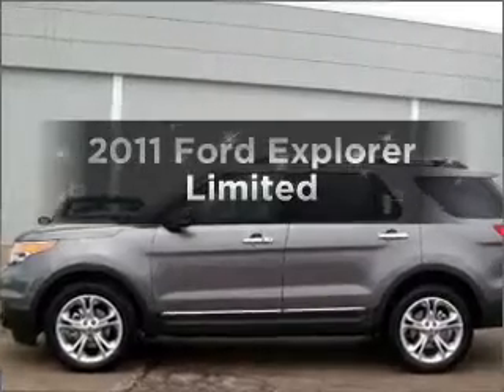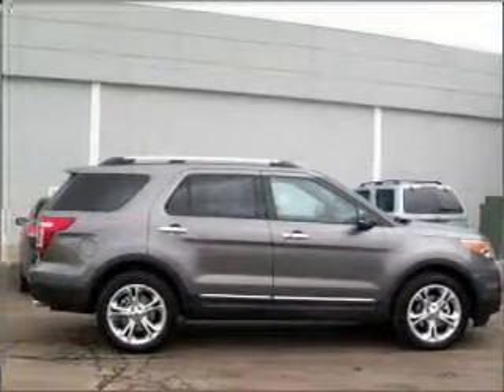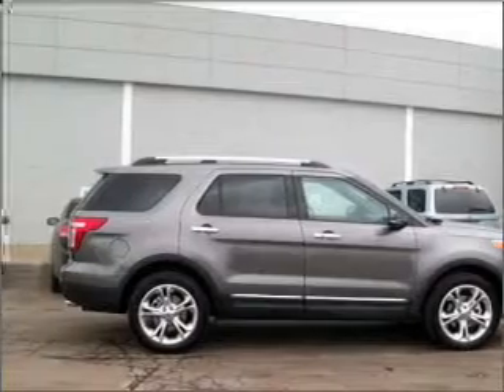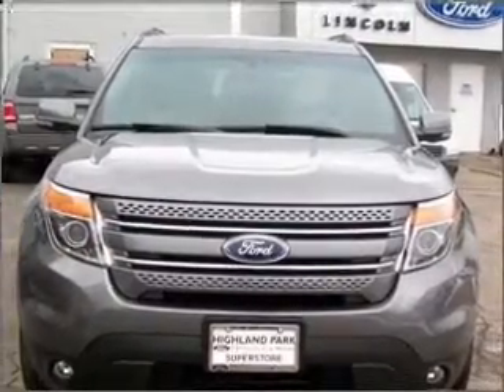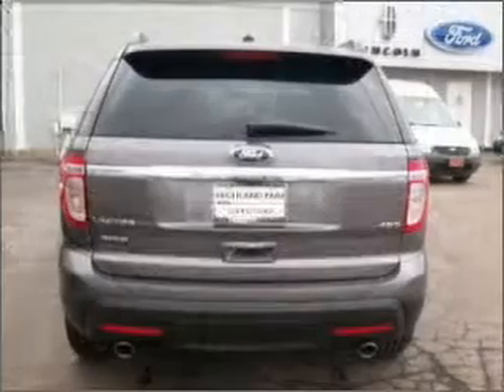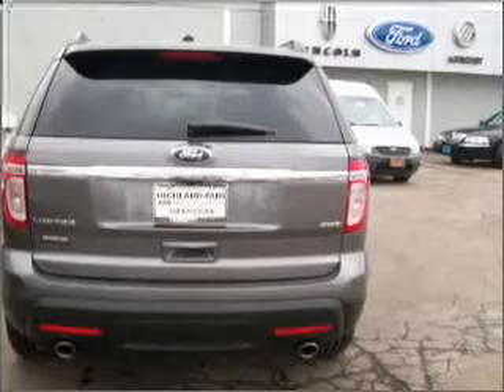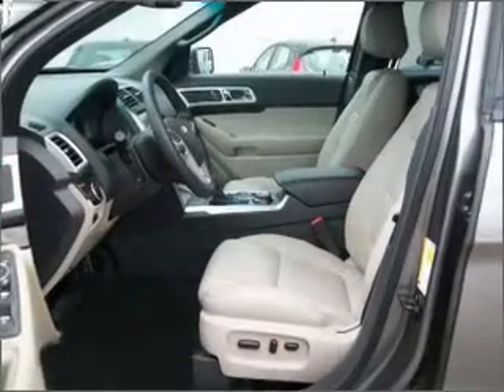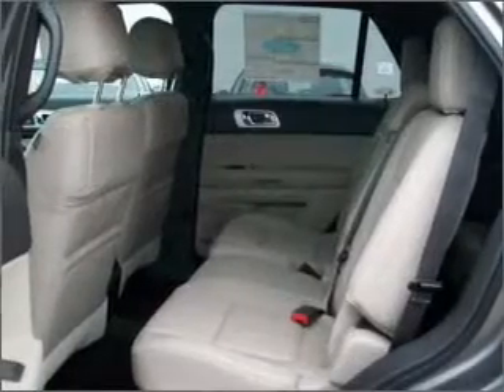2011 Ford Explorer - Highland Park IL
Year: 2011
Make: Ford
Model: Explorer
Trim: Limited
Engine: 3.5 liter 6 cylinder 24 valve
Transmission: 6-Speed Automatic
Color: Sterling Gray Met
Mileage:
Address:
1333 Park Ave West